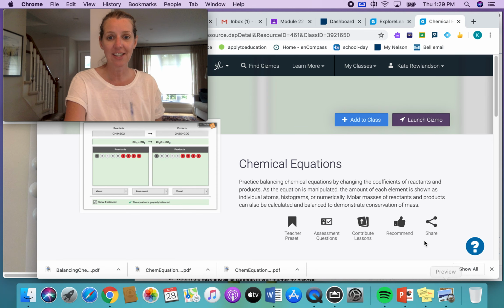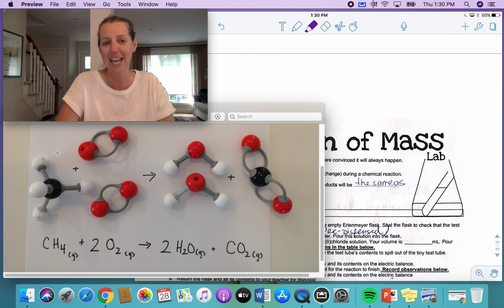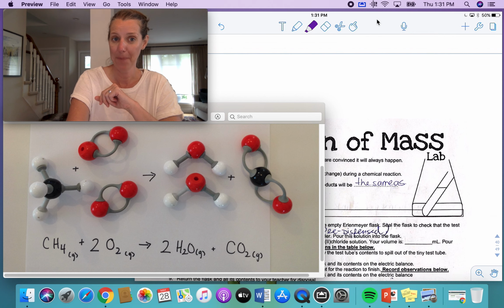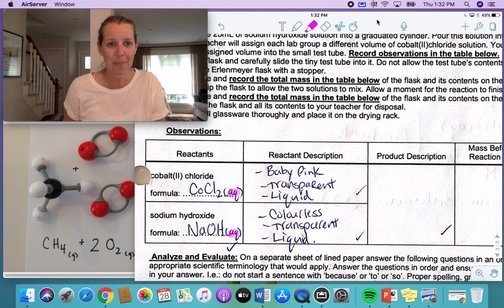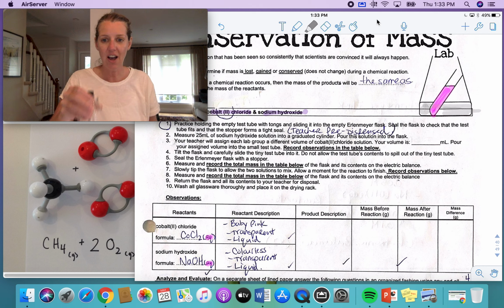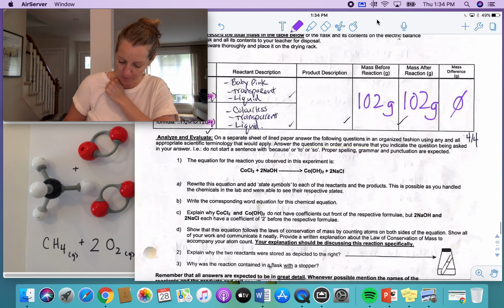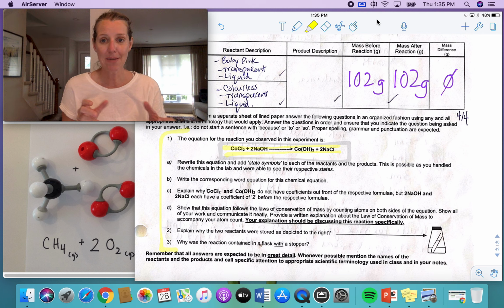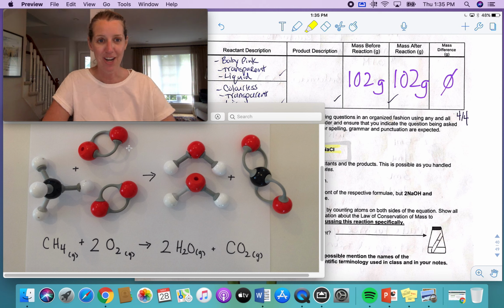Chemistry Day 5: Law of Conservation of Mass (Part 2) (SNC2DI, Rowlandson)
Distant Learning SNC2DI - Module 17, June 4
Resource: Ontario, Nelson Science Perspectives 10 (Section 6.2)
Topic: Law of Conservation of Mass (Part 2)